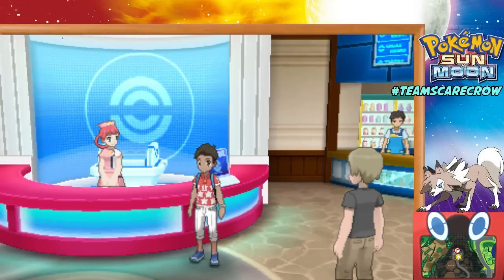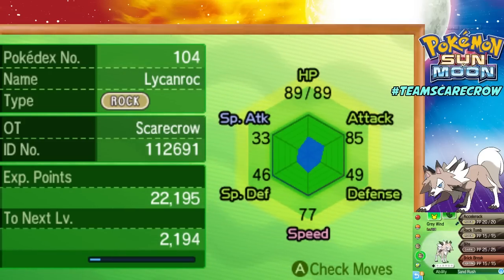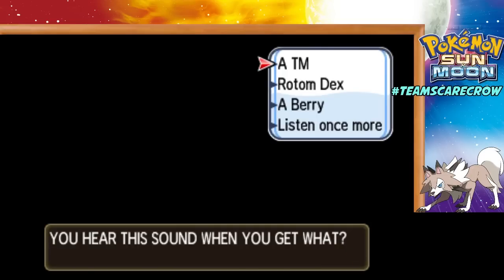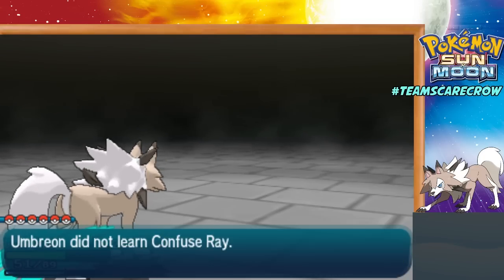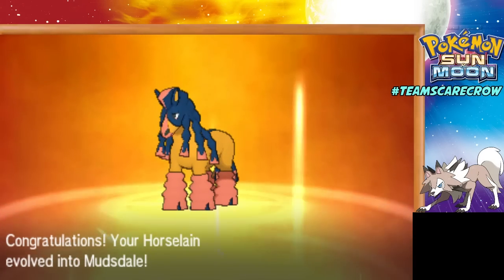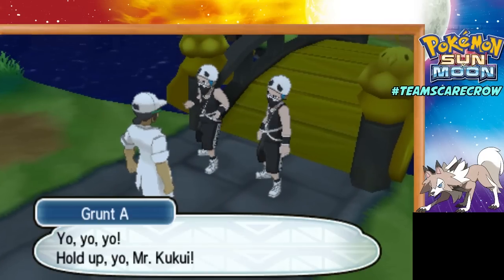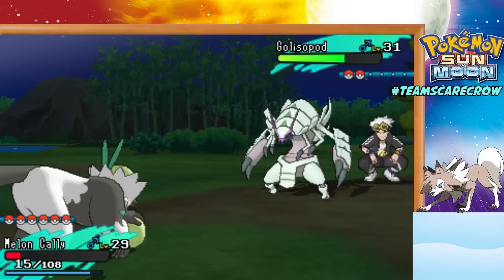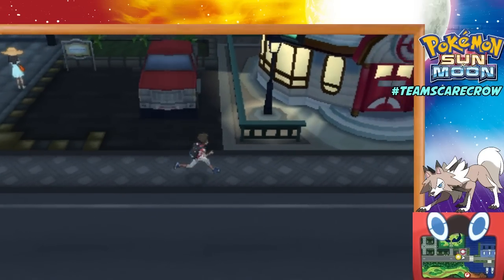Grey Wind's Chance to Shine?! Vs Totem Vikavolt! Pokemon Sun and Moon Two Player Walkthrough #5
Welcome to our Pokemon Sun and Moon Let's Play Walkthrough! Scarecrow will be playing through Pokemon Sun while Deiter plays through Pokemon Moon! The two walkthroughs will converge for regular battles to determine who will be the very best!

In this episode, Scarecrow showcases his teams and looks for a route to victory against the Totem Vikavolt of the Electric Trial. He really wants to spotlight Grey Wind the Lycanroc, but the battles may prove to be too hostile for the Rock type wolf. We also learn that Sophocles is in fact a Trial Captain, in addition to running the Festival Plaza. Finally, we meet up with Professor Kukui again followed shortly by another Team Skull run-in, where we finally meet their leader, Guzma!

Pokemon Sun and Moon mark the Seventh Generation of Pokemon games. With a new tropical region to explore, nearly 100 new species of Pokemon to collect and train, and a slew of brand new mechanics, these games promise to liven up the already popular Nintendo franchise by appealing to an unparalleled mass of trainers, new and old.

In this video we discuss Pokemon Sun and Moon's opening scenes, our wishes to receive a shiny starter Pokemon, our disdain for lots of dialogue and cutscenes, Lilie's relationship with Professor Kukui, Pun-inspired nicknames for our Pokemon, How to get a shiny starter, and more!